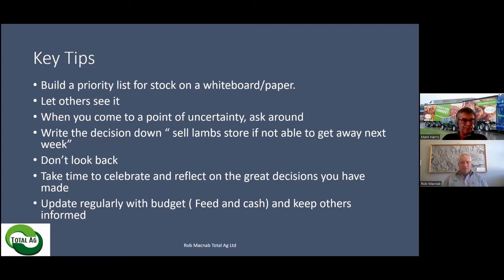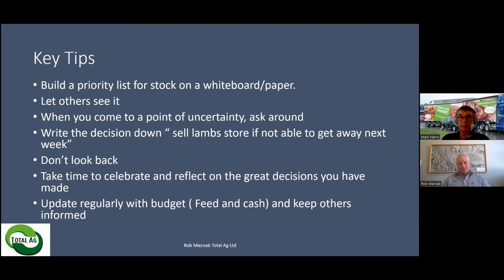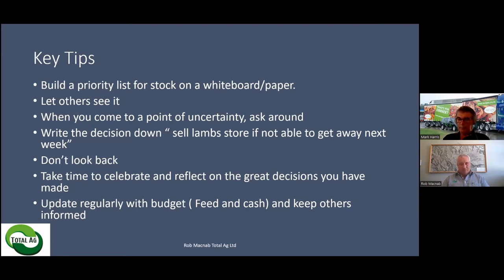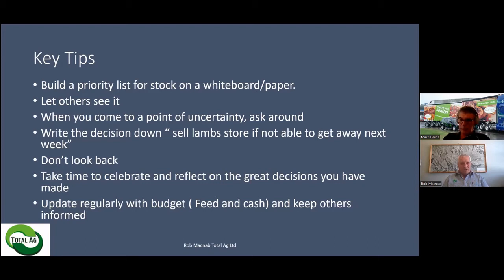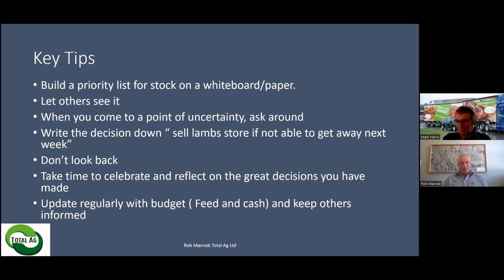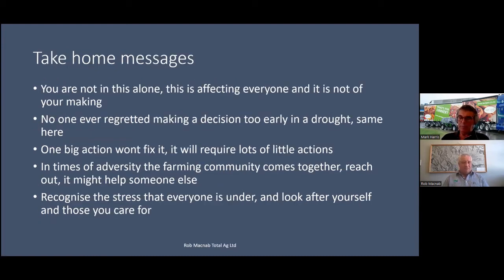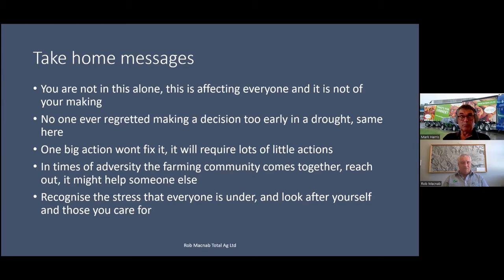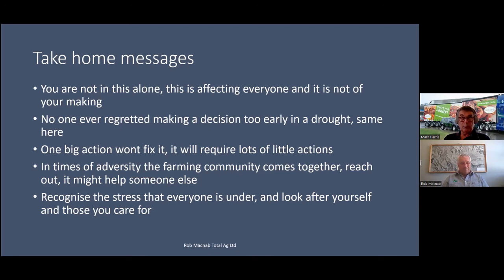Beef + Lamb New Zealand Planning for Disruption Webinar - Part 2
Key Tips
In part two of B+LNZ’s Planning for Disruption webinar Mark and Rob discuss the key tips to making good decisions during disruption and how to ensure you and your business and continue to survive and thrive despite outside impacts.